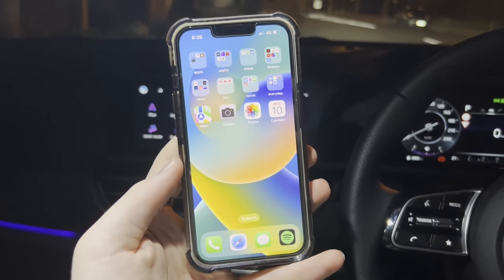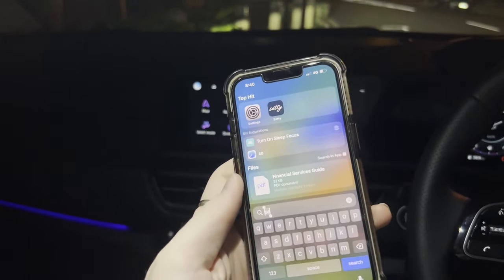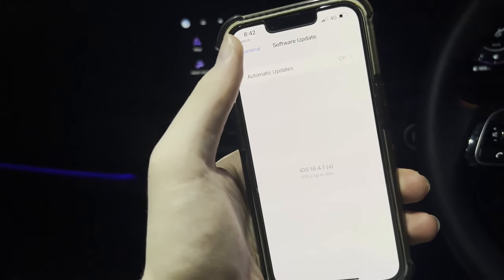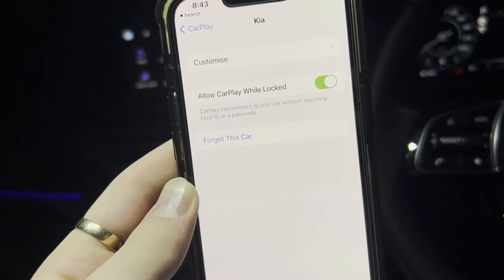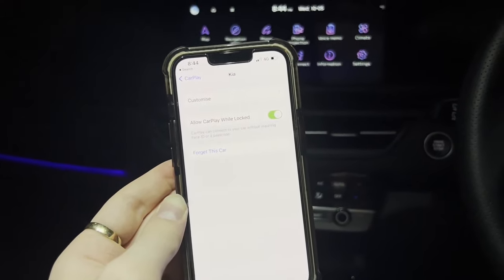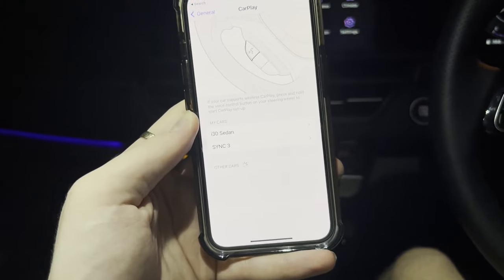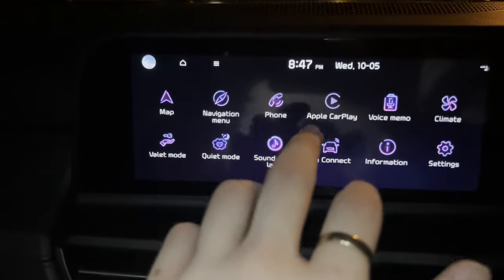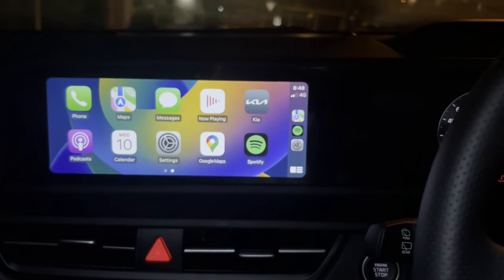How to Fix Apple CarPlay Not Working Full Guide! (Can't Connect)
What's up guys, in this video I talked about how to fix Apple CarPlay not working including how to fix Apple CarPlay not connecting as well as how to fix Apple CarPlay disconnecting full guide tutorial. This video is a full tutorial for Apple CarPlay not working as well as a full tutorial for Apple CarPlay not connecting and full guide for Apple CarPlay not working. I answered popular questions such as: why is Apple CarPlay not working, why is Apple CarPlay not connecting, why won't Apple CarPlay connect, why is Apple CarPlay disconnecting and so much more in this Apple CarPlay troubleshooting guide and Apple CarPlay tutorial video!

APPLE CARPLAY NOT WORKING
WHY IS APPLE CARPLAY NOT WORKING
HOW TO FIX APPLE CARPLAY NOT WORKING
HOW TO FIX APPLE CARPLAY DISCONNECTING
HOW TO FIX APPLE CARPLAY NOT CONNECTING